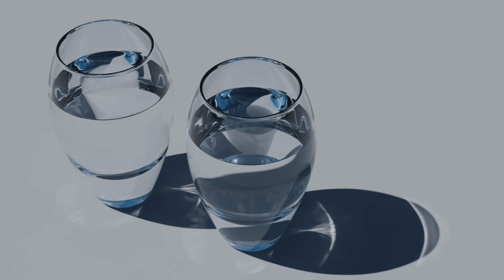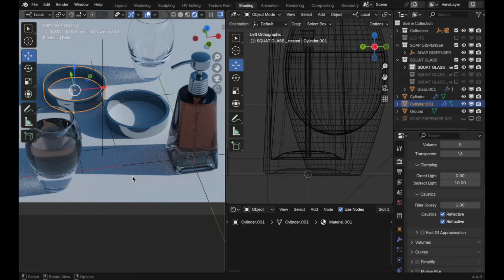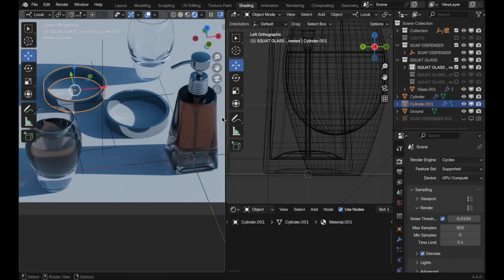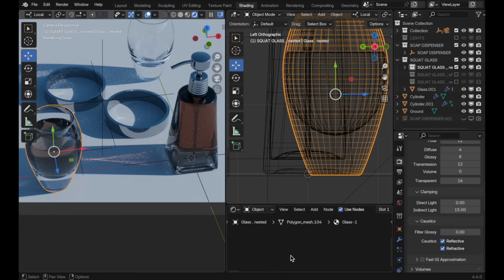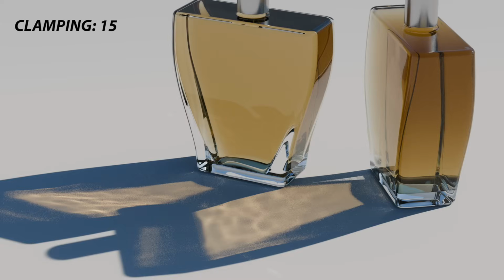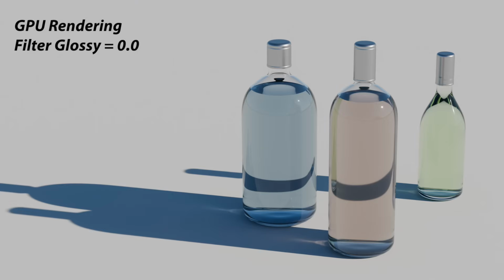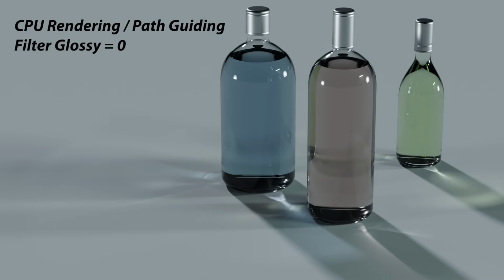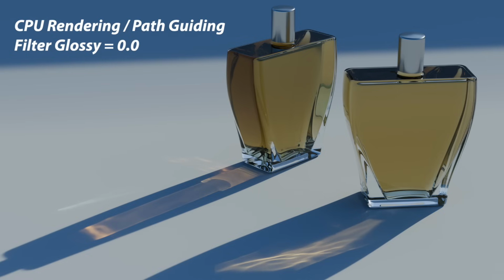Those beautiful caustics patterns, Cycles can do them...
In this video, we talk about how to get caustics in Cycles in Blender 4.4. We specifically talk about the Filter Glossy parameter and Path Guiding, both needed to get really good caustics.